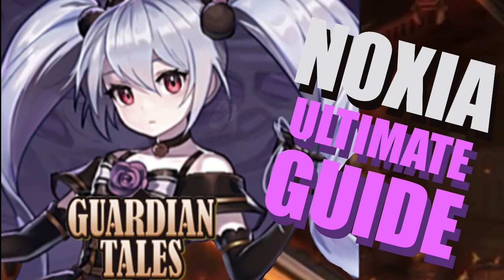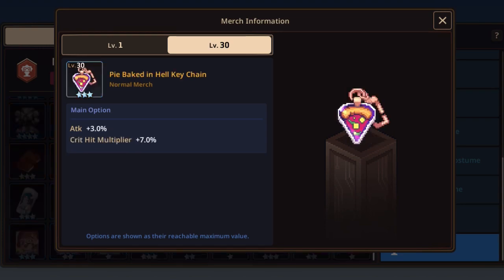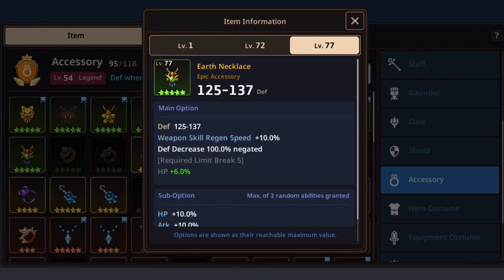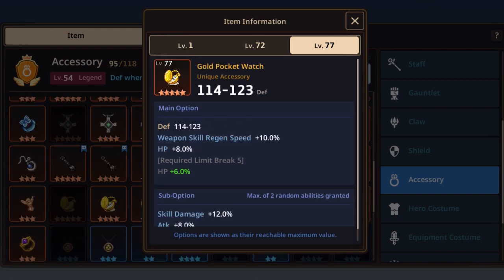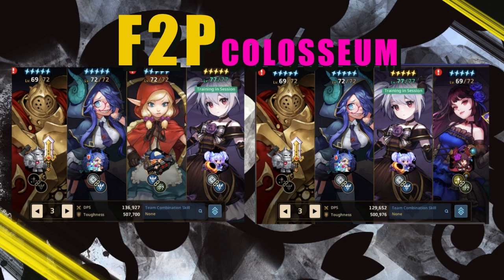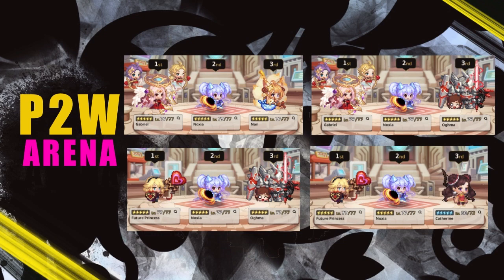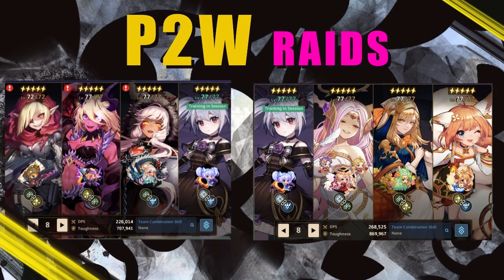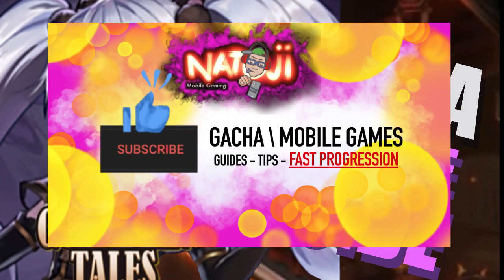NOXIA BEST BUILDS! Full guide with Merch, Cards+Acc, F2P & P2W Team Comps | Guardian Tales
Today is the ULTIMATEguide for Noxia in Guardian Tales!

TIMESTAMPS of today's video:
00:00 | Intro
00:25 | Cards
01:10 | Merchs
03:08 | Accessories
08:01 | F2P Teams
10:21 | P2W Teams